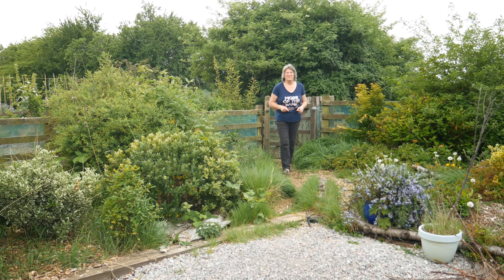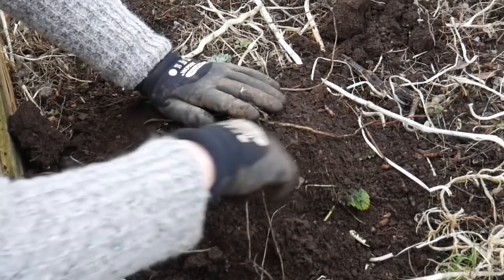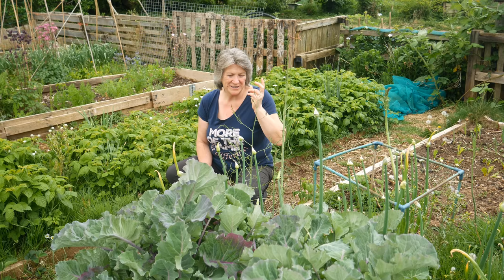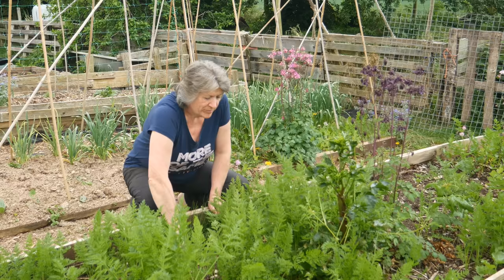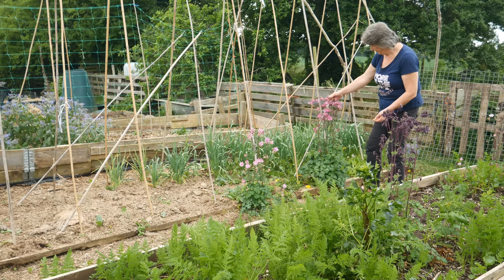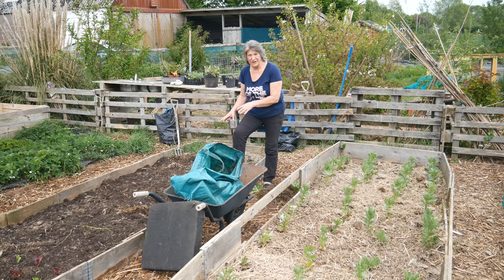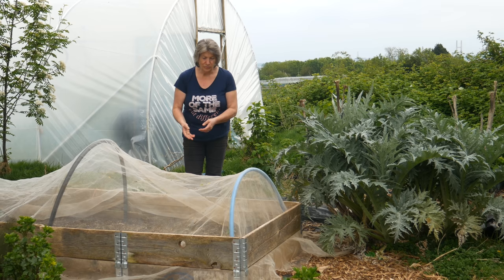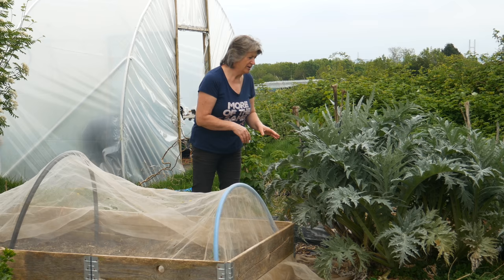Homestead Garden Tour | Self Sufficient Vegetable Garden (May 2020)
Homestead Garden Tour | Self Sufficient Vegetable Garden.  A tour of the no dig raised beds and market garden looking at perennial and annual vegetables and herbs growing on our homestead as we continue our journey to self-sufficiency in fruit and vegetables.
We live in the equivalent of hardiness zone 8.

About Us.
Byther Farm is a small organic homestead, designed and managed using permaculture practices. We aim for self-sufficiency in fruit and vegetables for increased self reliance and better resilience to the modern world. I recognise that we are unlikely to be truly self sufficient, but do the best we can. I share our home with my loving partner, Mr J and our cat, Monty.